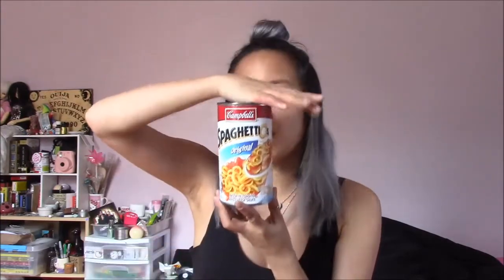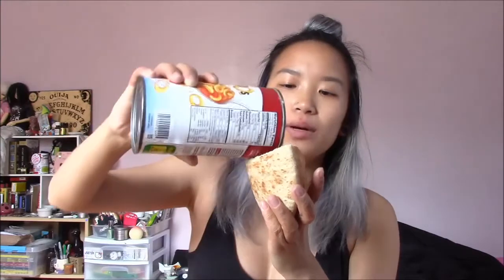Easiest Depression Meal EVER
2nd IG: papillionidaepoppet